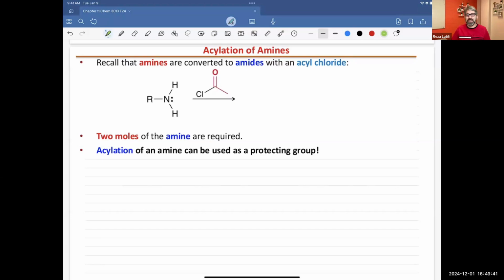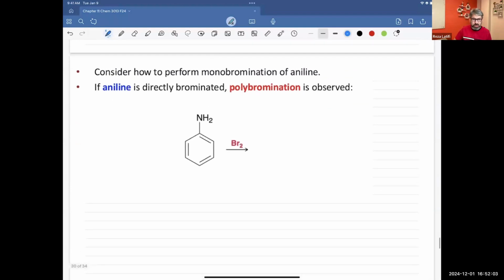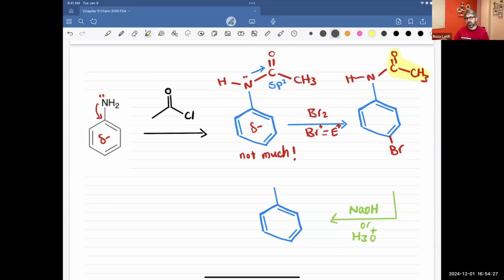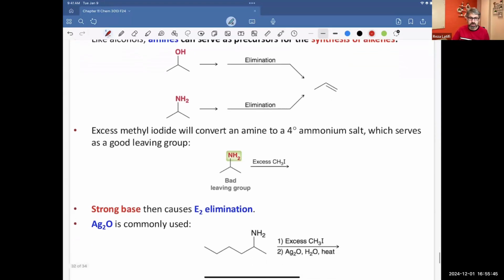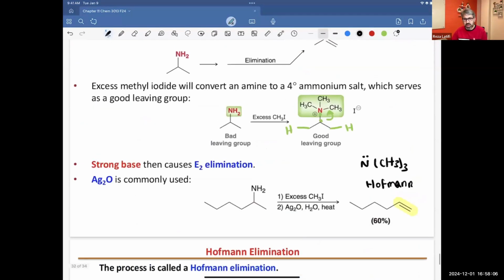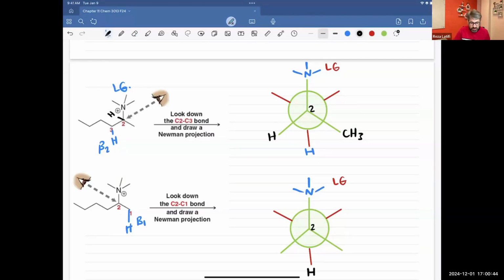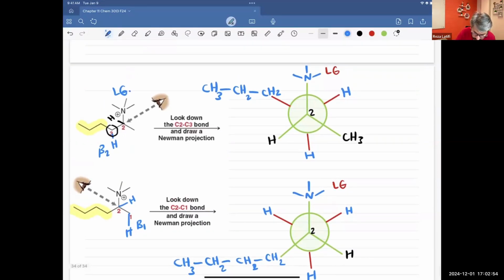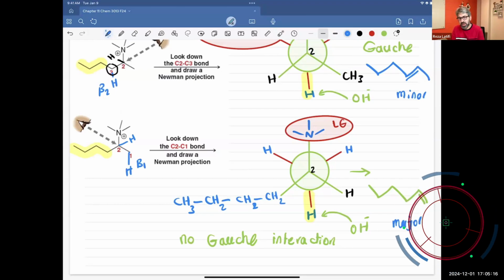CHEM 3013 sp25 Ch 10: 5th Lecture